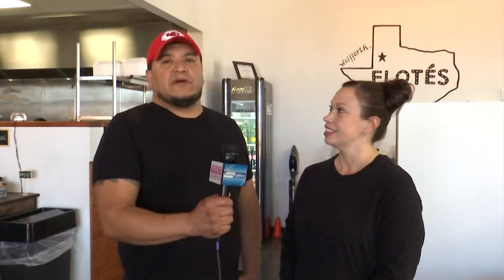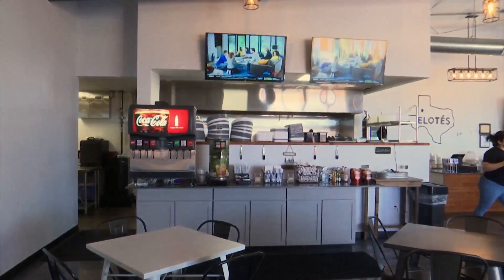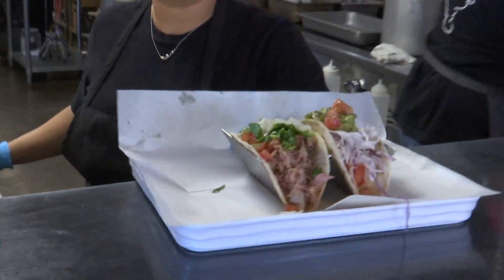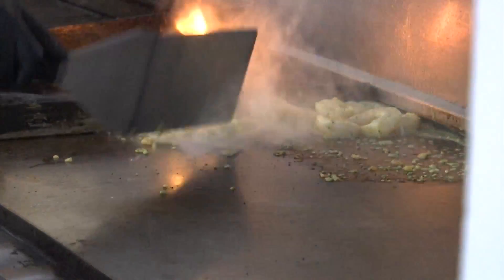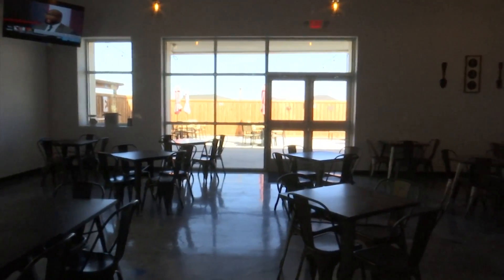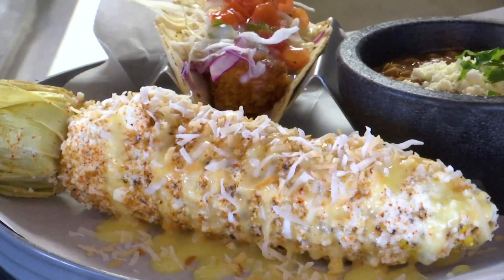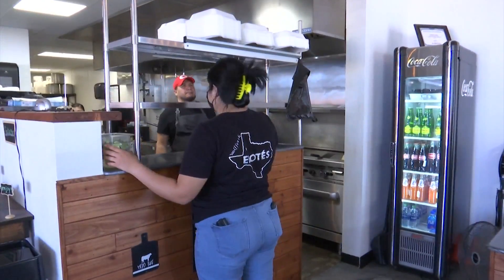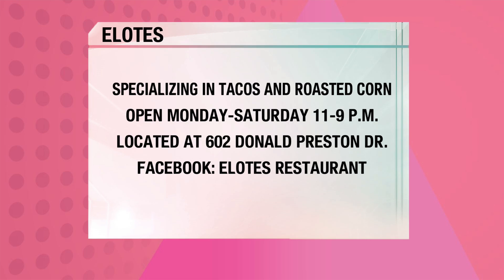Elotes offering fresh new flavors this holiday season